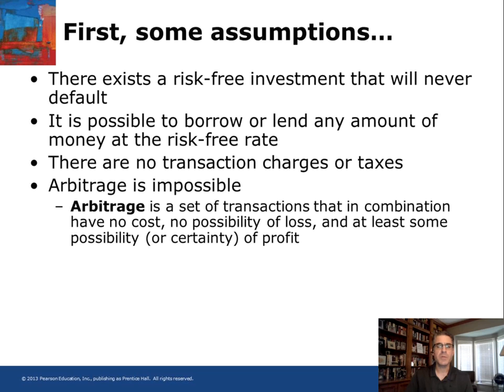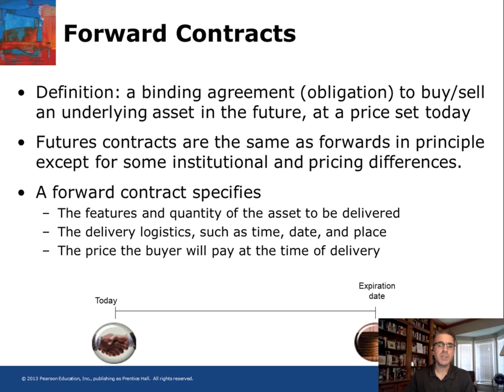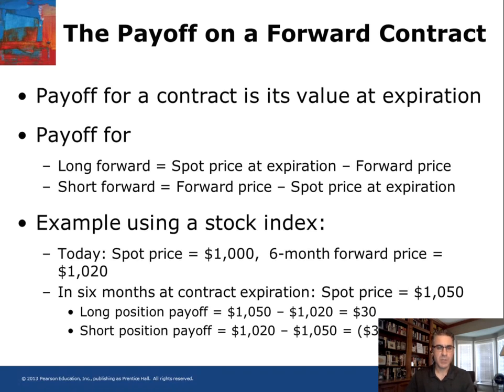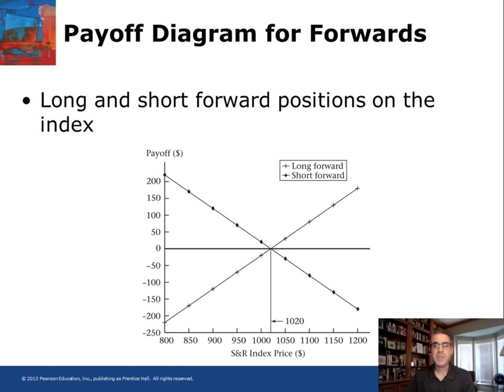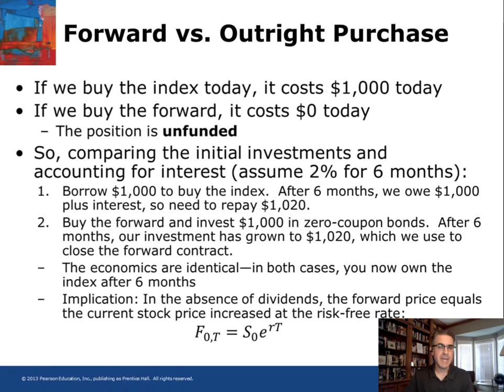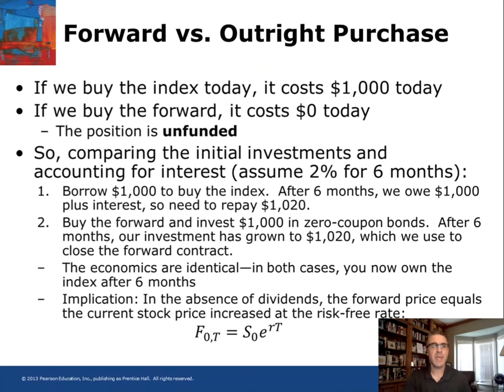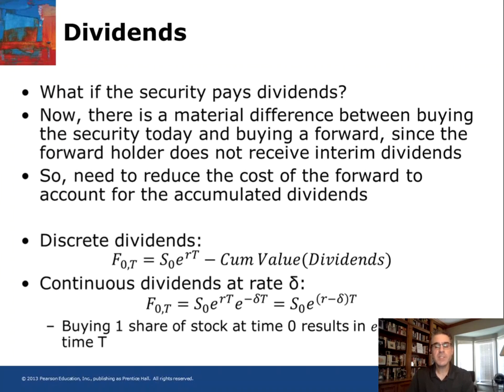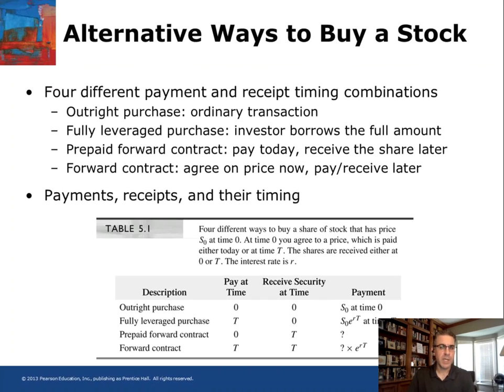Lecture 3: Intro to Forwards